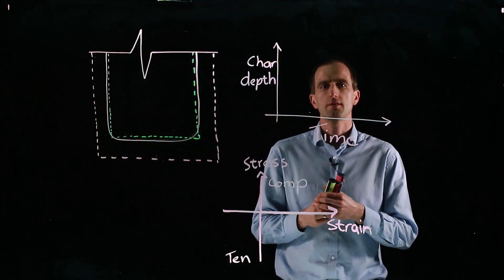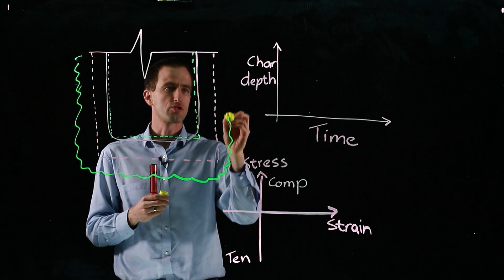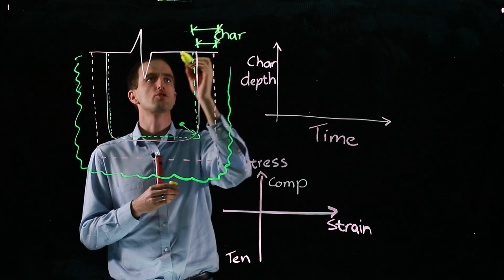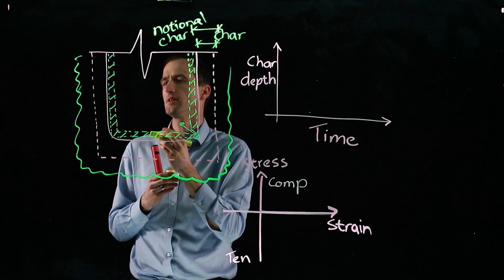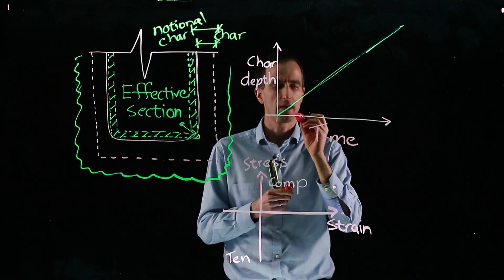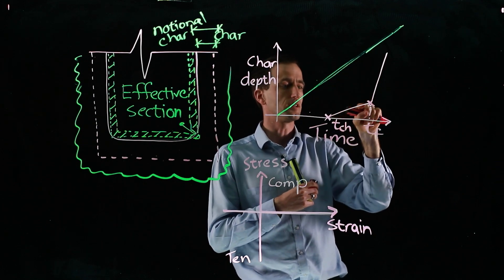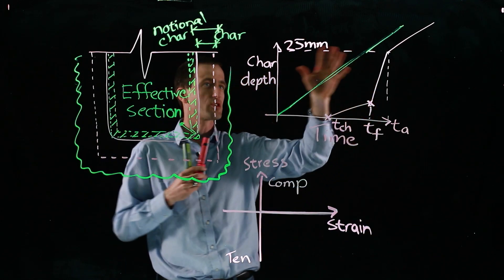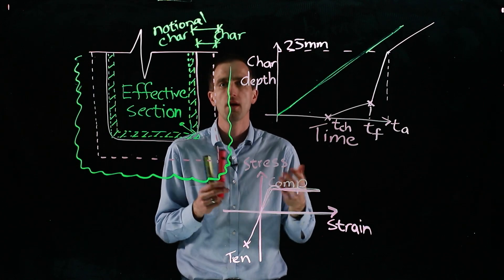Timber Structures in Fire: Fundamentals of Design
Timber structures can achieve fire ratings when designed properly. This talk gives a brief overview of timber in fire looking at: charring, member design, stress-strain curves and the general fundamentals of design.